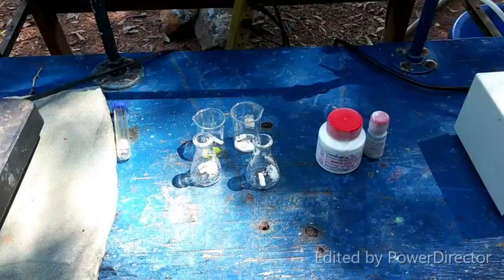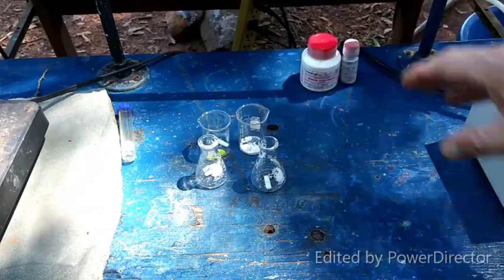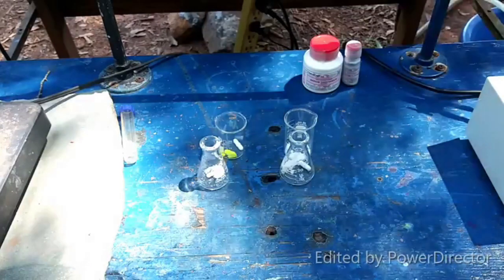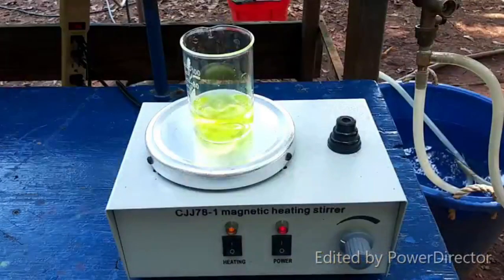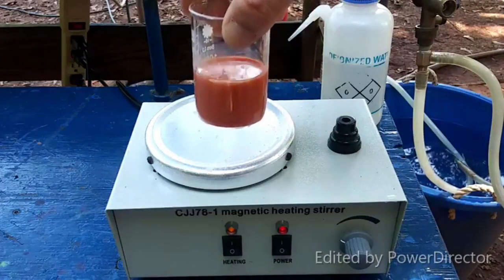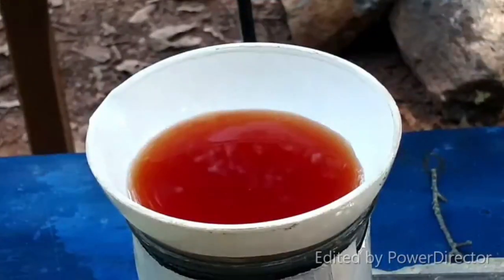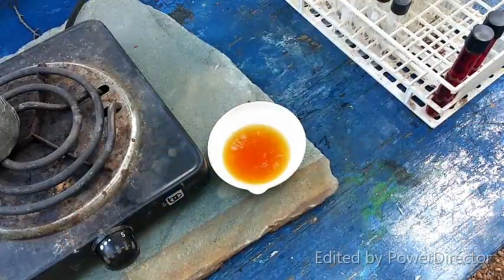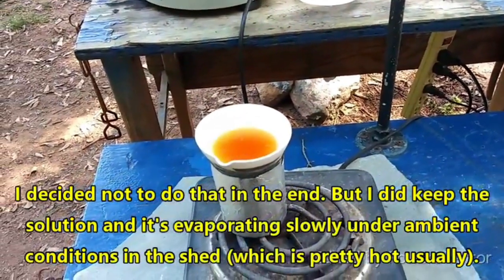Exotic Uranium Complex: Cesium Uranyl Thiocyanate Cs3[UO2(NCS)5]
In this video I create an exotic compound I read about on atomistry Cs3[UO2(NCS)5]. I prepared it from uranyl sulfate trihydrate, barium thiocyanate, and cesium sulfate. The solution was then crystallized by a very slow evaporation under vacuum over phosphorus pentoxide. The compound is very prone to hydrolysis but I was able to get a good look at it before this happened. Stored in a desiccator it seems to be be stable for a much longer period of time.

Paper on the Chemistry of Uranyl Thiocyanate Complexes: Thiocyanate Complexes of Uranium in Multiple Oxidation States: A Combined Structural, Magnetic, Spectroscopic, Spectroelectrochemical, and Theoretical Study